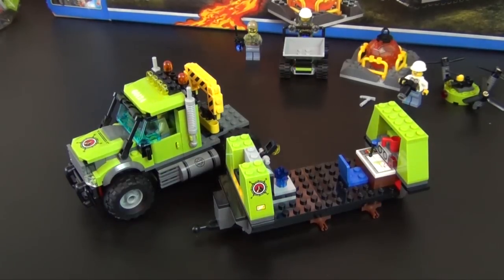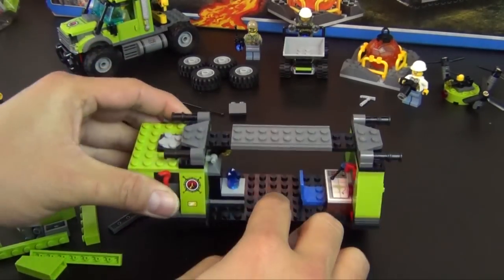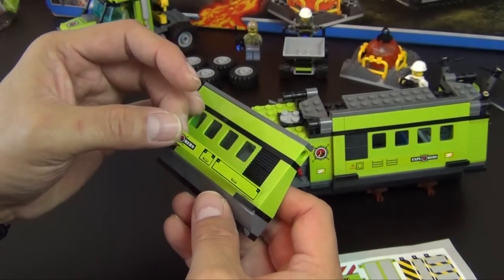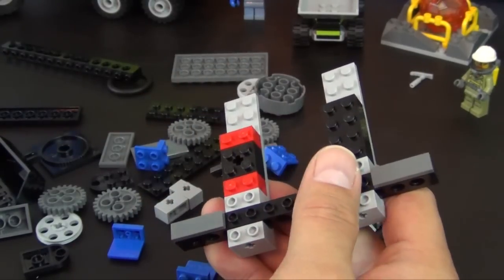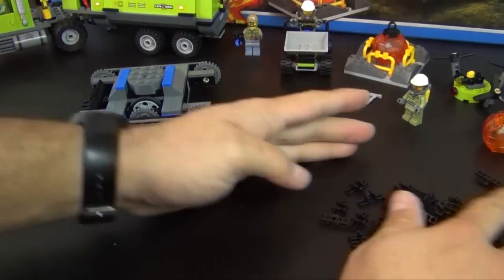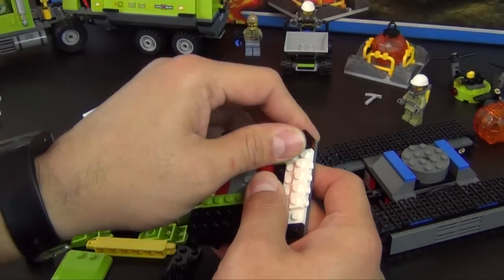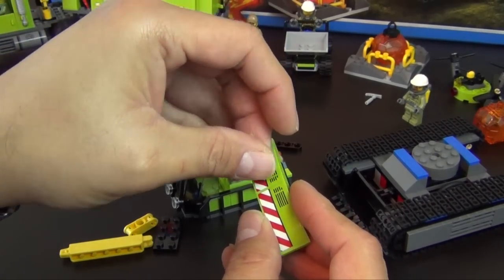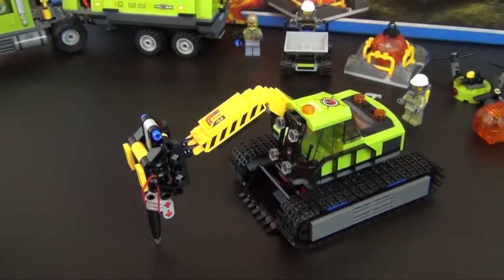Let's Build - LEGO City Volcano Exploration Base Set #60124 - Part 2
Check out part two of the unboxing and build of the LEGO City Volcano Exploration Base Set #60124